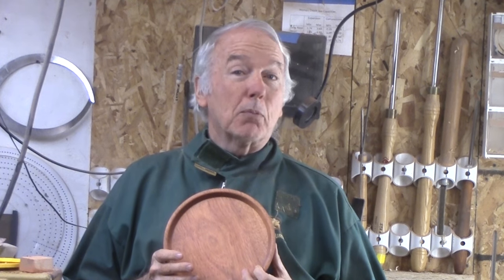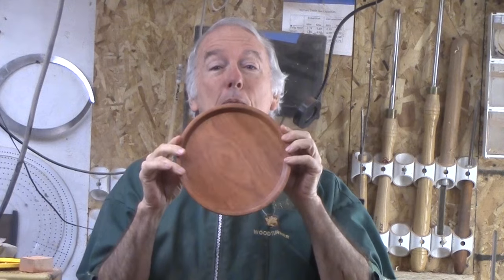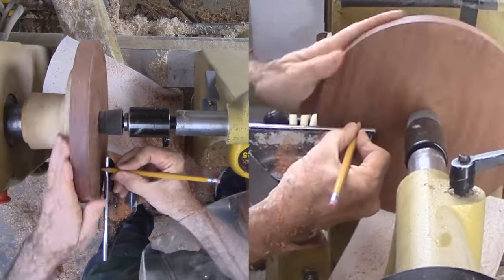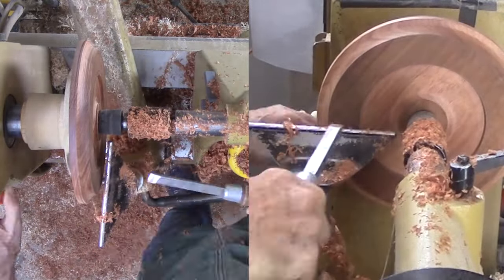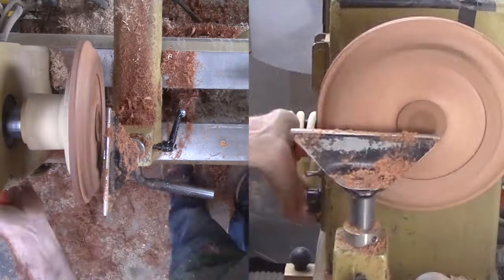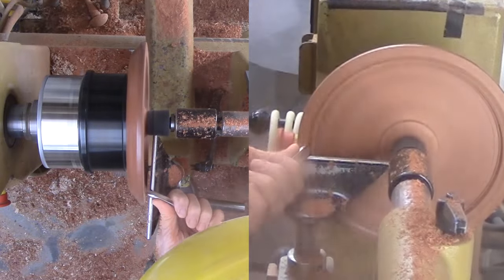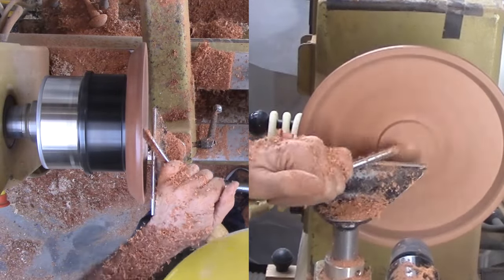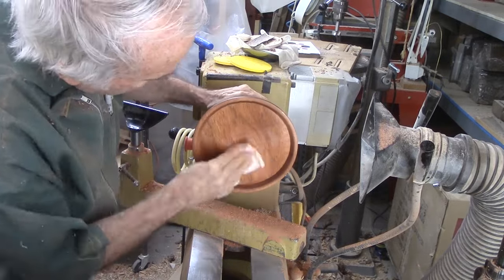Turning My Tray (Not A Platter??)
I need a smaller tray for an upcoming project (Patience please).

Our club had a demonstration for a platter. To me, trays and platters are similar except for a broader base and a flat interior.

The wood is bloodwood 9 inches in diameter, finished with wipe on poly.

Back to the tray. With only one inch thick wood, there is no room for a screw chuck. Instead, I use a threaded wood faceplate with double stick tape reinforced with hot melt glue.